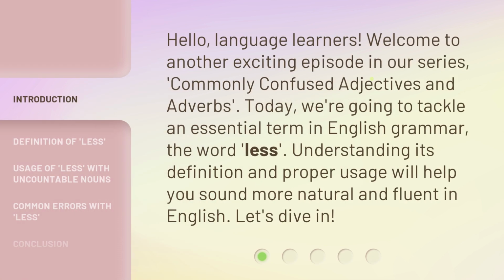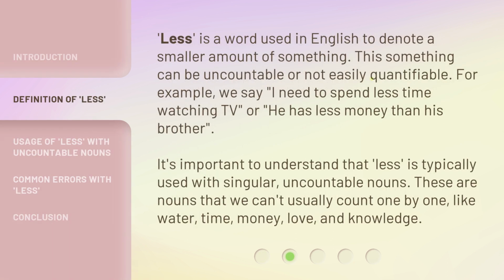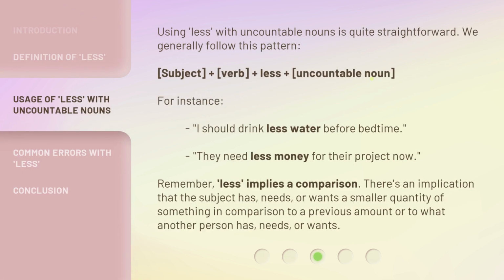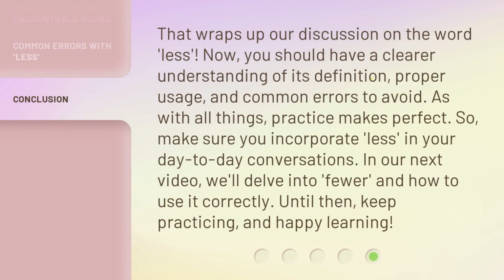Mastering "Less": A Key to Fluent English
Mastering 'Less': The Key to Fluent English • Learn the definition and proper usage of 'less' in English grammar to sound more natural and fluent. Discover how to use 'less' with uncountable nouns and avoid common errors with countable nouns. Join us in this exciting episode of 'Commonly Confused Adjectives and Adverbs'.

00:00 • Introduction - Mastering "Less": A Key to Fluent English
00:34 • Definition of 'Less'
01:11 • Usage of 'Less' with Uncountable Nouns
01:51 • Common Errors with 'Less'